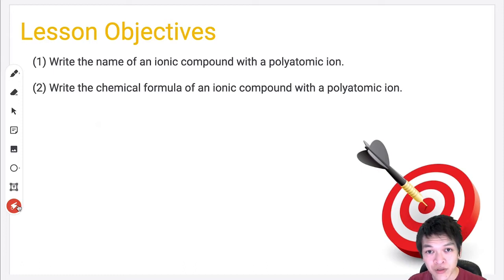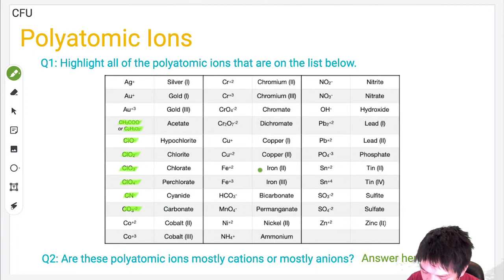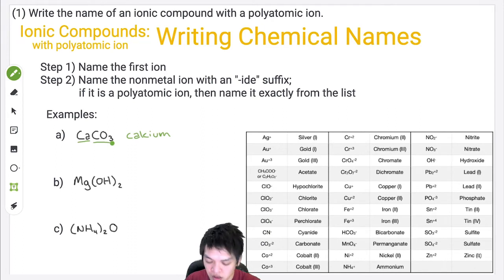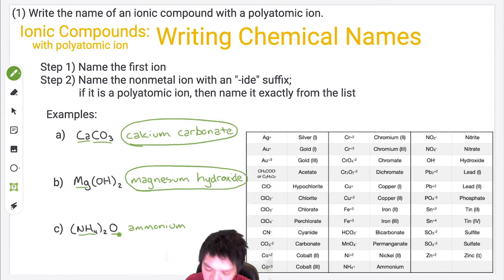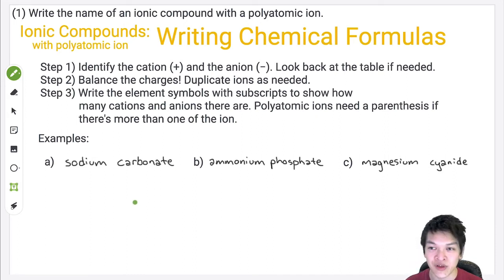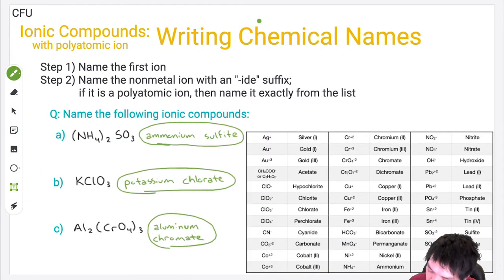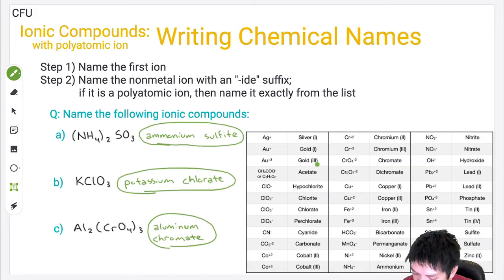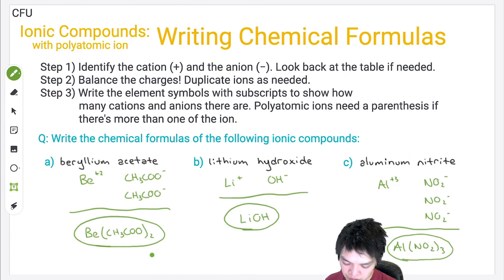Naming Ionic Compounds Part 3